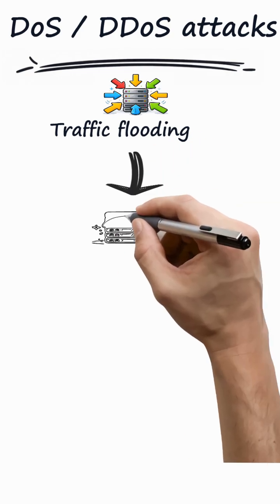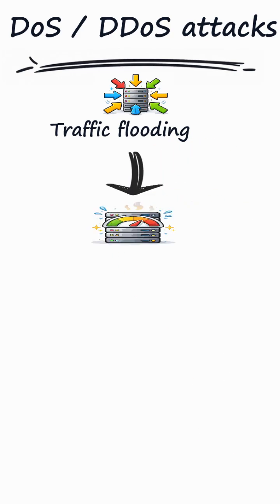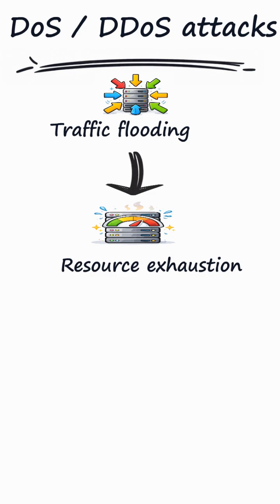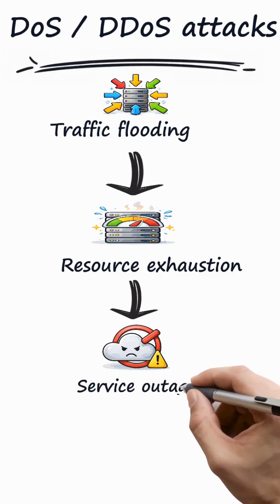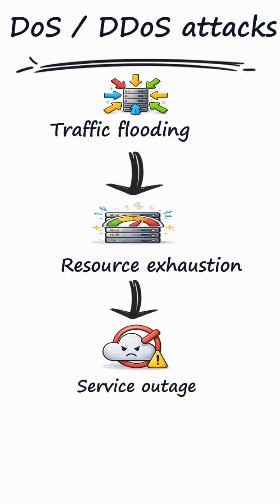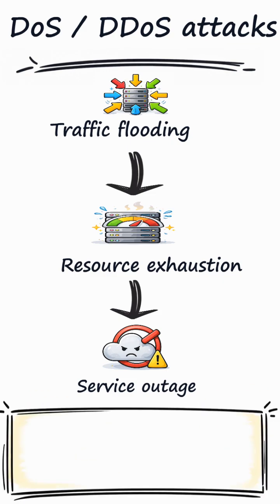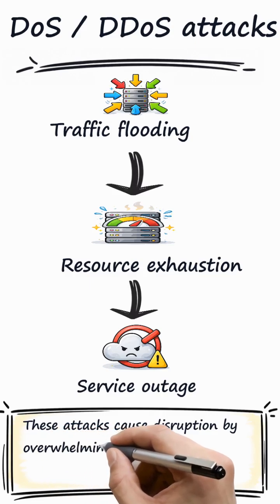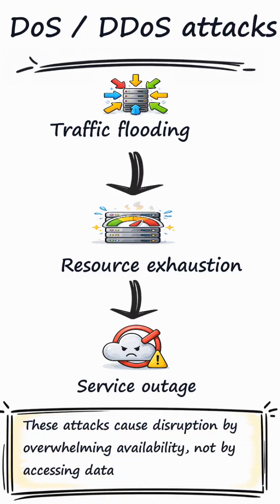DoS / DDoS Attacks — Cisco SCOR 350-701 Network Security | Cybersecurity Training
In this session, we cover DoS and DDoS Attacks as part of the Cisco SCOR 350-701 cybersecurity training series.
You’ll learn how availability attacks overwhelm network resources, the difference between DoS and distributed DDoS attacks, and how service disruption impacts applications, users, and business operations.

The video also explains traffic flooding behavior, resource exhaustion, attack vectors used against enterprise networks, and how security teams detect, mitigate, and respond to availability-based threats in real environments.

Essential for SCOR exam prep, network security engineers, SOC analysts, blue-team professionals, and cybersecurity learners focusing on network resilience and service availability.